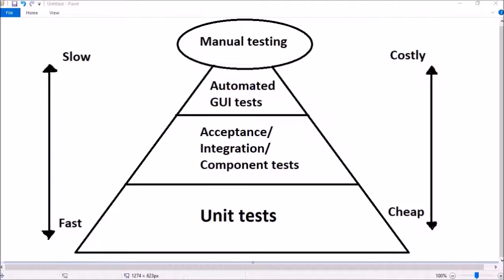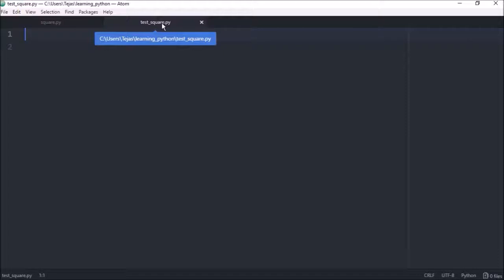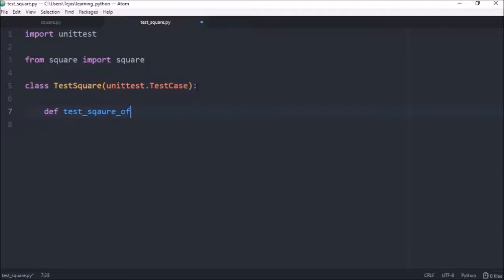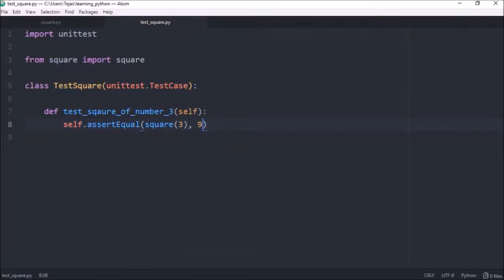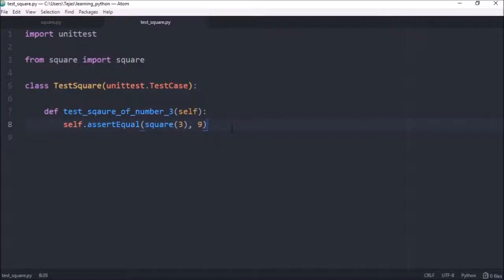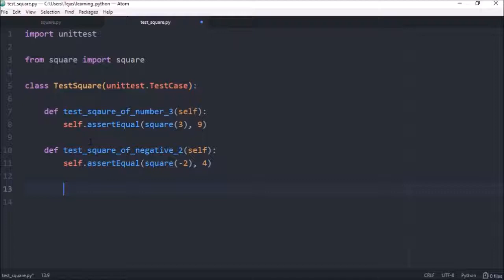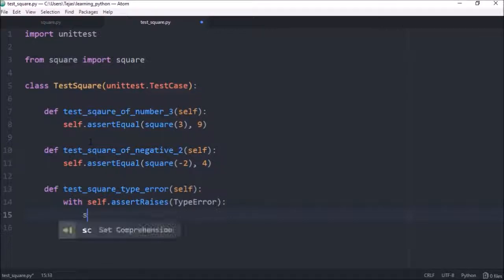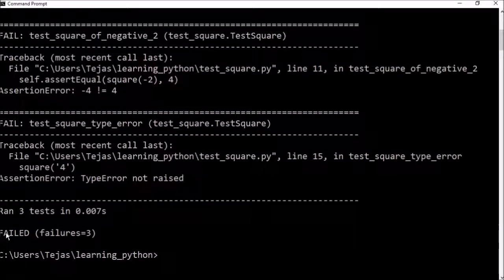Unit Tests Python Programming Tutorial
As much as i'd like to believe tests are a waste of time, the truth is tests are very important  especially as the project you work on grows in size and more developers work on it. This tutorial looks at how you can write unit tests in python.